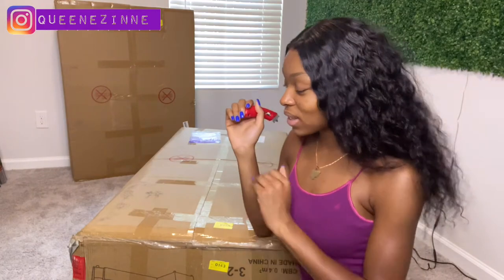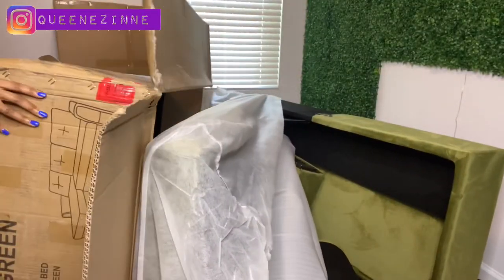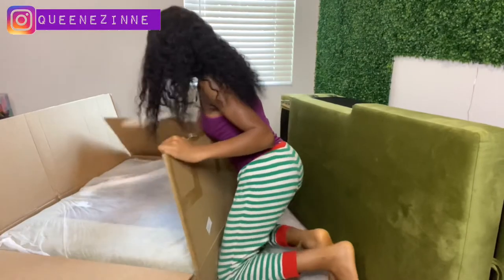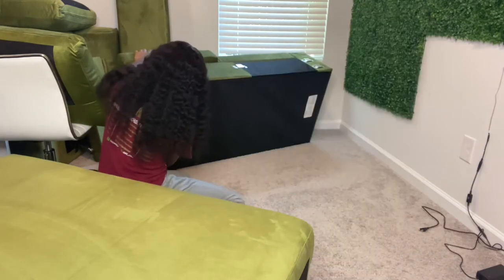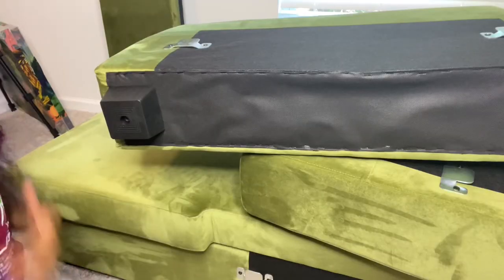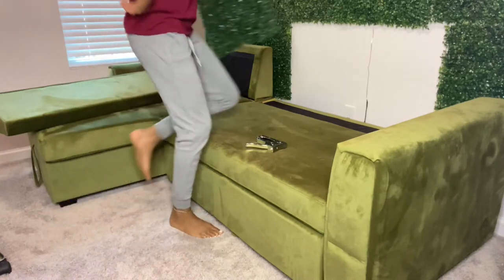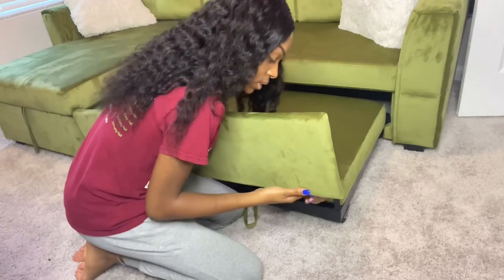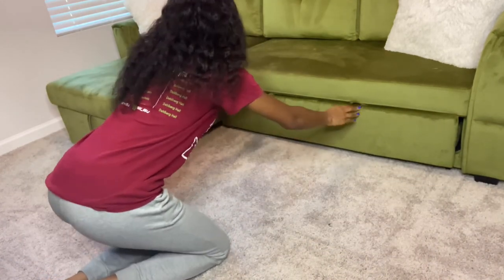WAYFAIR SOFA BED COUCH UNBOXING + ASSEMBLY + FIRST IMPRESSIONS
Hey guys!

I’m back with a furniture assembly video! What do y’all think of the couch? Hit or miss?

♡ V I D E O S  Y O U  M I G H T  L I K E ♡